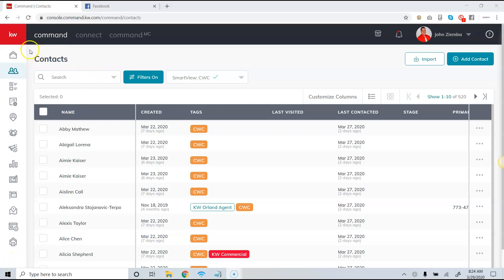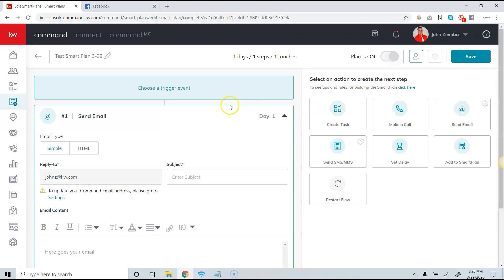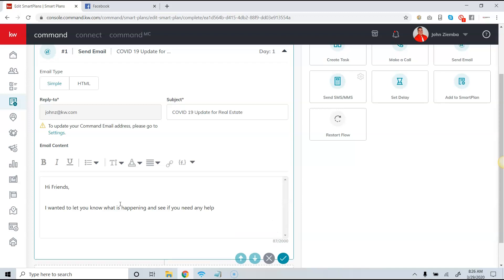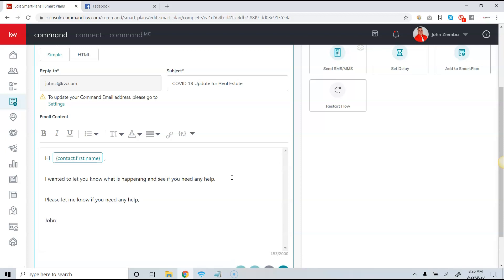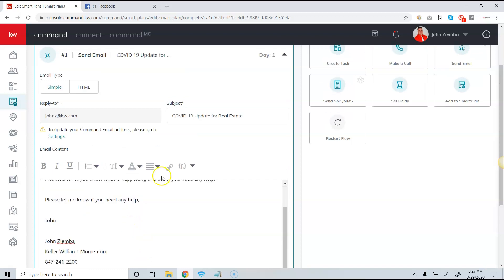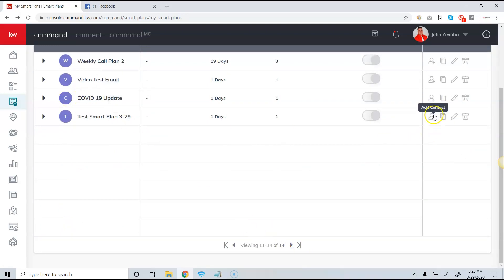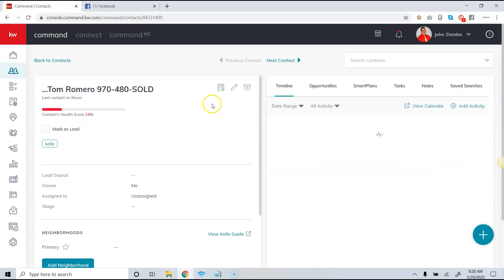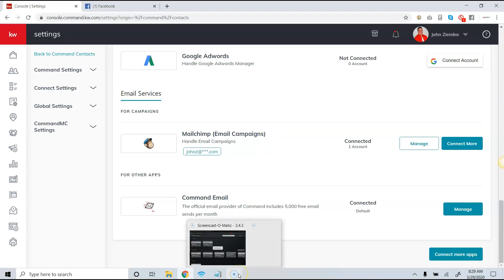Simple Email Smart Plans with KW Command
In this video we will learn how to create an email smart plan and then send the email by adding your contacts to smart plans.